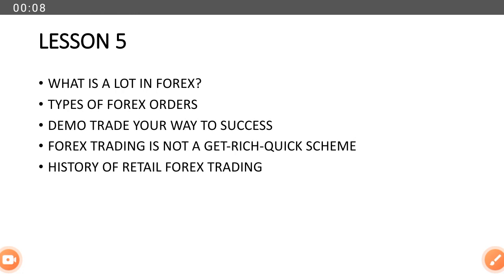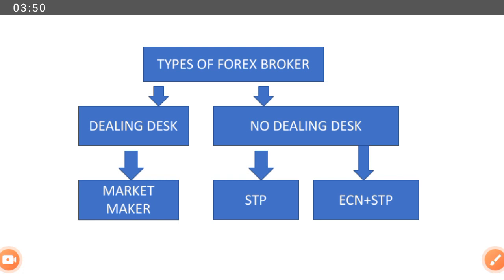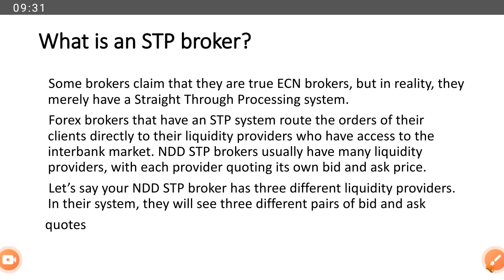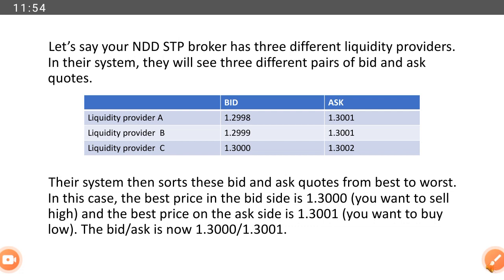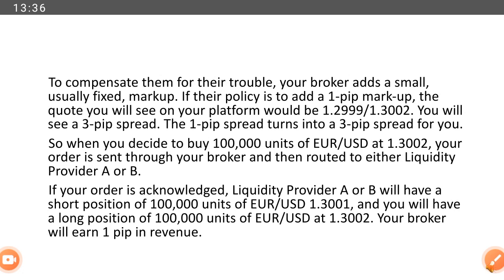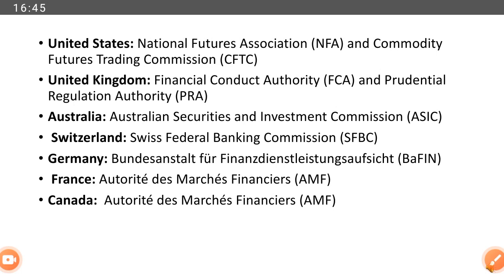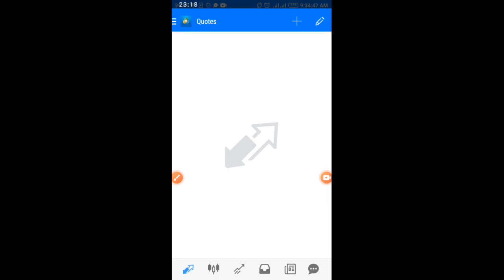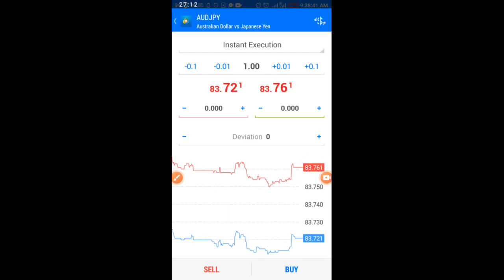Free Forex Trading Course (Lesson 6)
Learn the different types of forex brokers we have